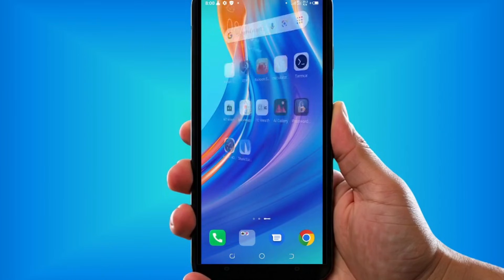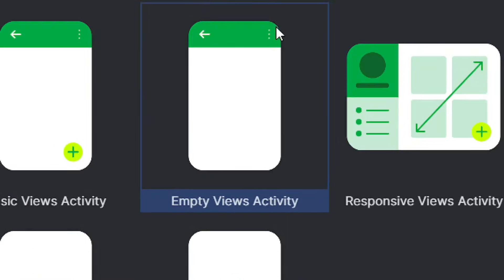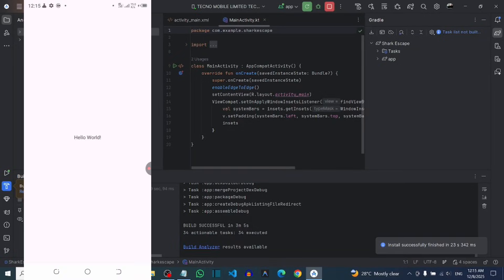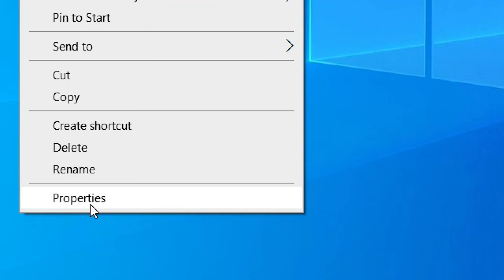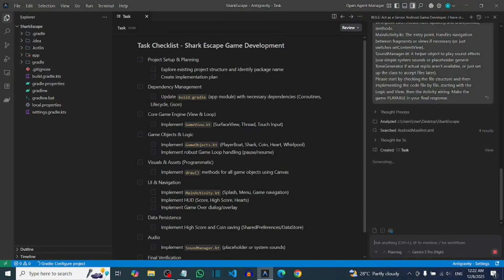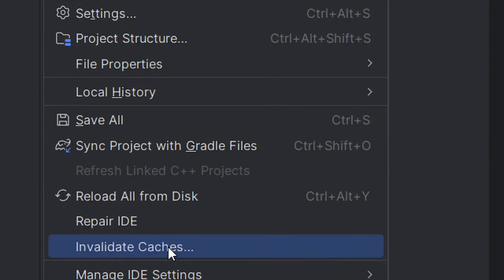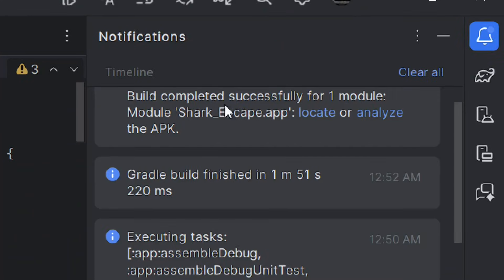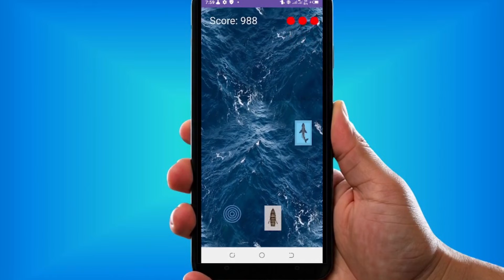Build Android Game With Google Antigravity (NO CODING Plus APK)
Learn how to build your very own Android game with Google Antigravity, absolutely no coding required, using powerful AI tools like Gemini 3 Pro. This step-by-step guide helps beginners effortlessly create a playable game and generate a ready-to-install APK for their phone, completely free.